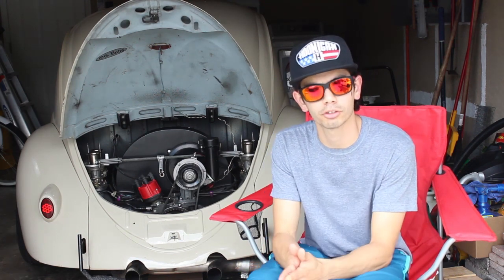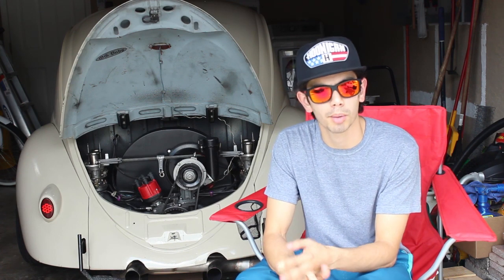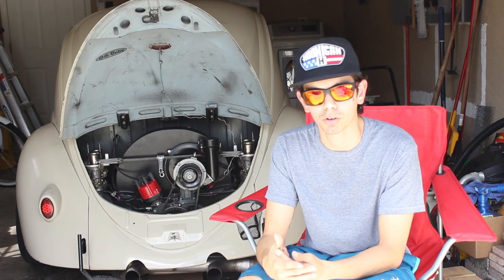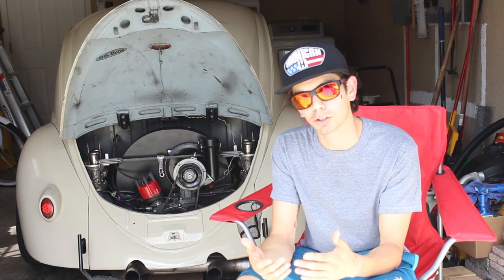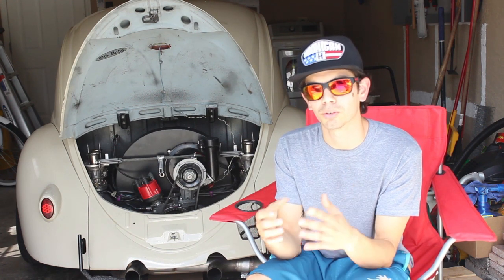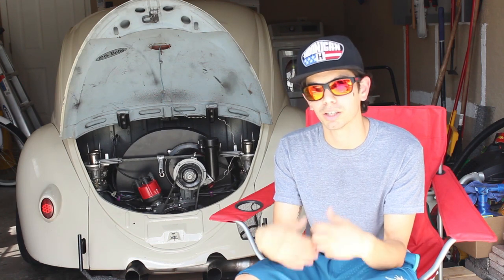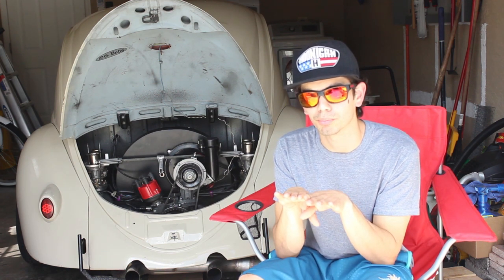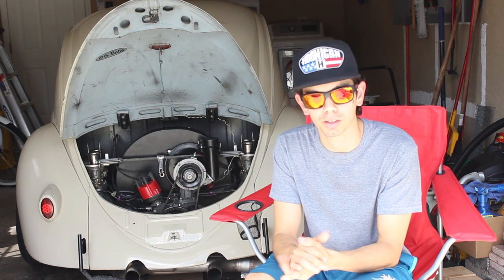Why NOT to gut your daily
We're getting into some of the weight reduction aspects of racing, specifically "gutting" your car. One of the simpler ways to get around/down a track quicker is to remove some excess weight. This will increase your (horse) power to (curb) weight ratio. Like most (all) racers, I am competitive, however, there are some drawbacks to gutting a daily driven car. Click play to find out why!